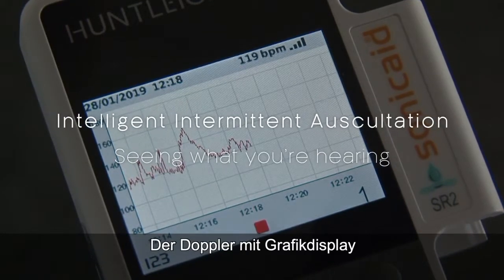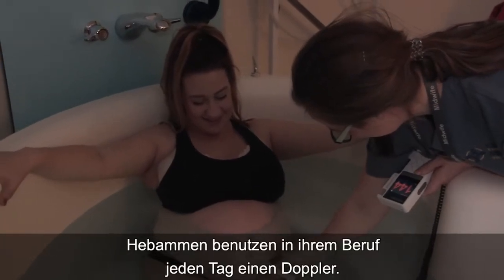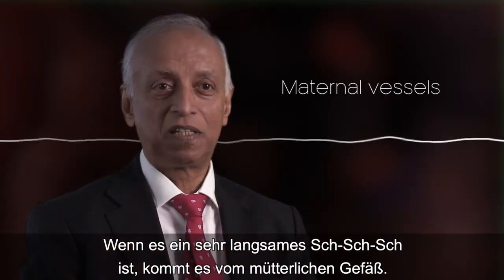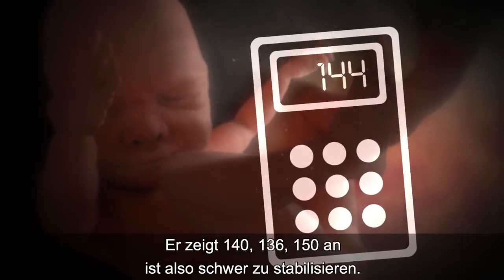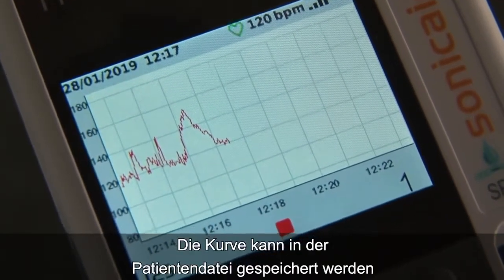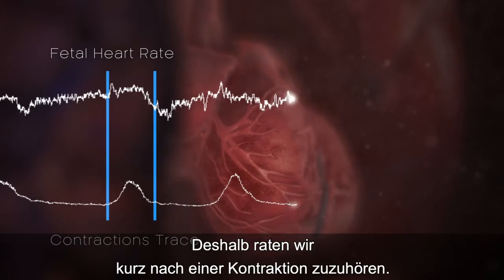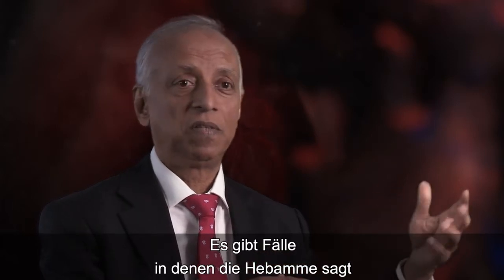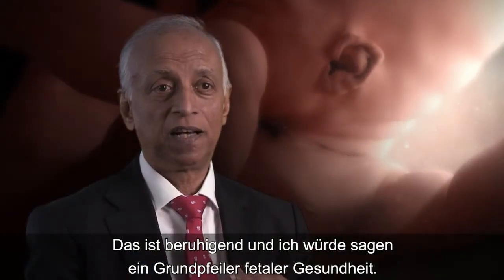Intelligente intermittierende Auskultation - Professor Sir Arulkumaran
Professor Sir Arulkumaran spricht über die Vorteile von Grafik-Dopplern für einen neuen, verbesserten Ansatz zur intermittierenden Auskultation des Fötus während der Schwangerschaft.

Traditionelle Methoden der intermittierenden Auskultation beruhen darauf, dass der Arzt die Herzgeräusche des Babys entweder mit einem Pinard-Stethoskop oder einem Hand-Doppler hört. Eine schwierige Sache, die nur begrenzte Informationen liefert und fehleranfällig ist.

Dank der neuen Technologie ist es jetzt möglich, nicht nur die Herzgeräusche des Babys zu hören, sondern auch zu sehen, was Sie gerade hören, und zwar in Form einer Echtzeit-Ablaufverfolgungsansicht mit den neuesten grafischen Dopplern. Professor Sir Arulkumuran erörtert die Vorteile dieses neuen Ansatzes der „intelligenten intermittierenden Auskultation“.